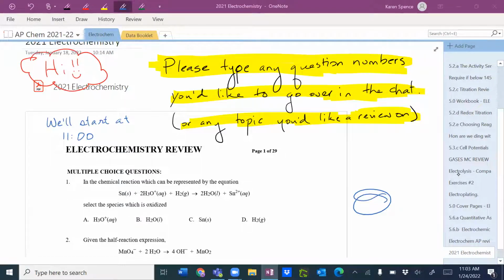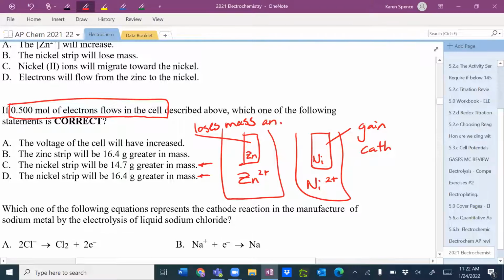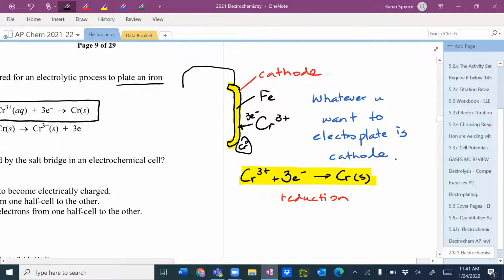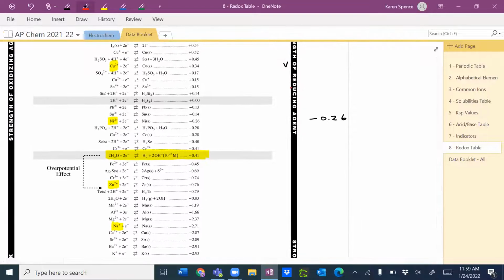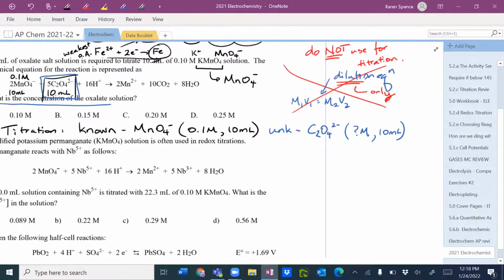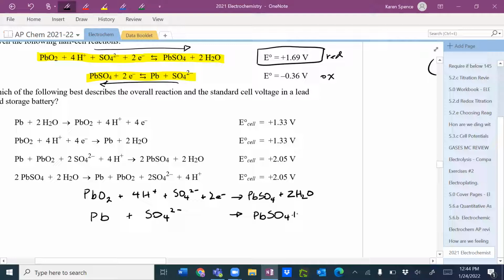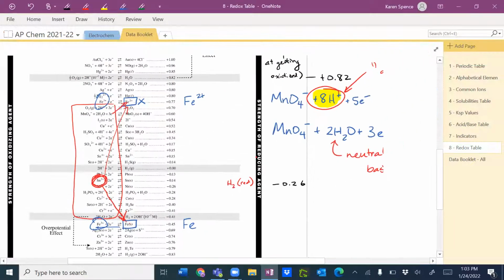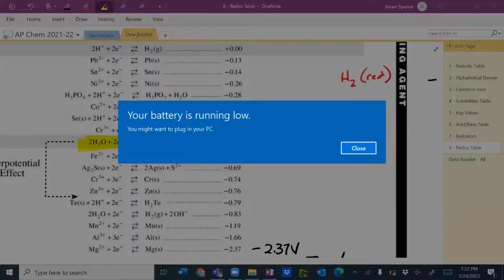2021-01-24 Q&A on Electrochem Review up to #83